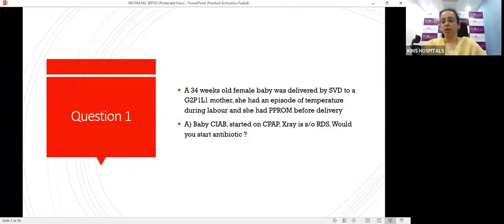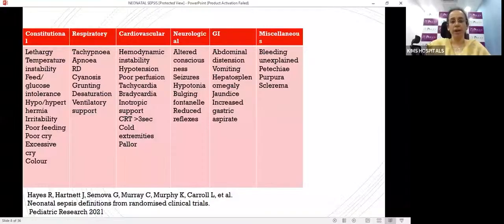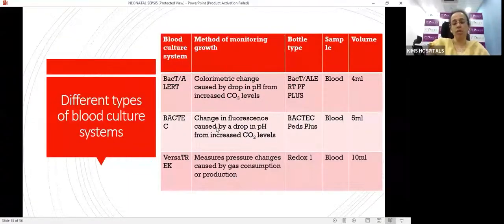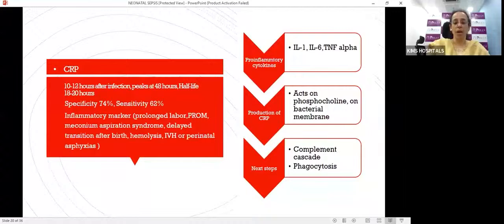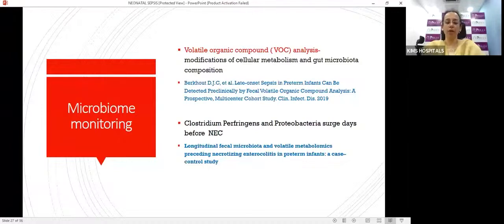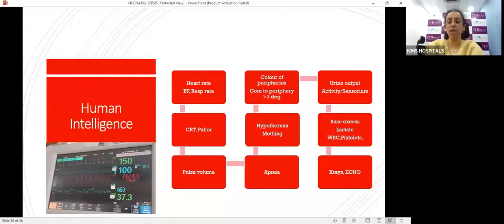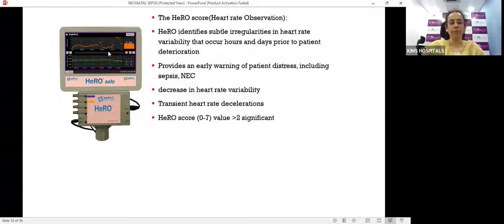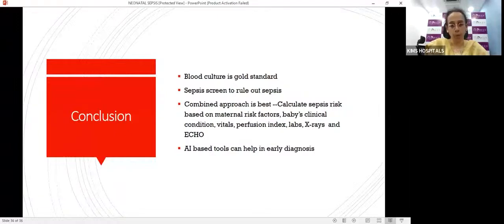Session 107: " Diagnosis of Neonatal Sepsis - Biomarkers, AI and more " | KIMS Cuddles O-N-E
Topic: Diagnosis of Neonatal Sepsis - Biomarkers, AI, and more
Date & Time: 06th June 2025 & 2pm to 3pm
Speaker:
Dr. Aravinda Lochani T,
Consultant Neonatologist and Pediatrician,